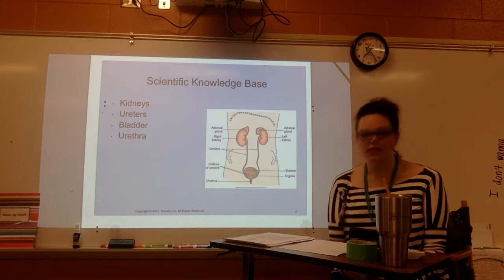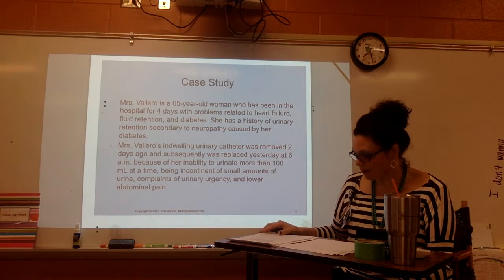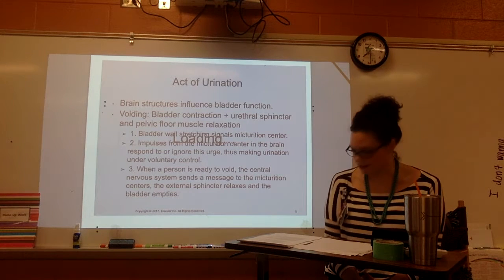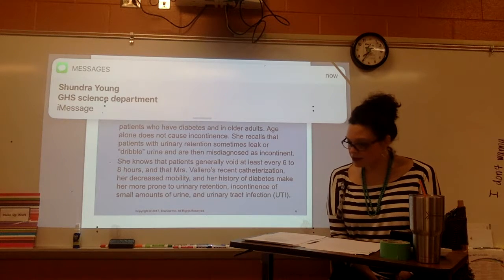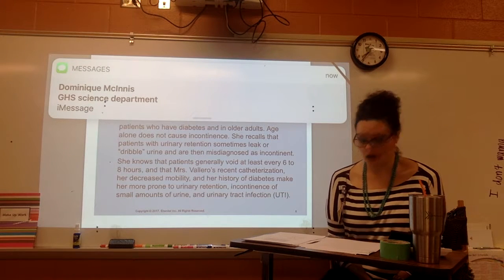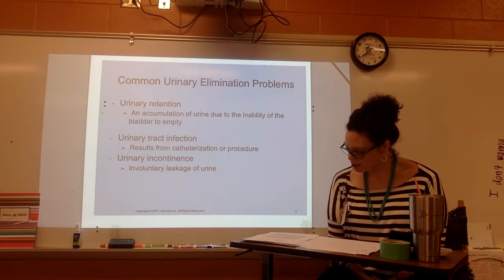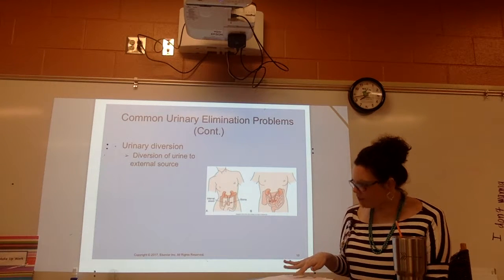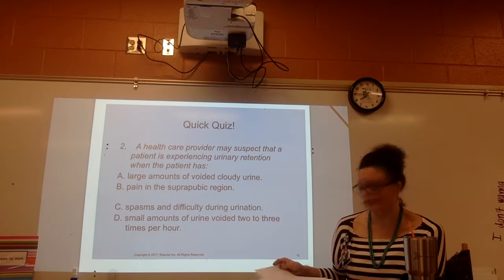Ch 46 Lecture Part 1